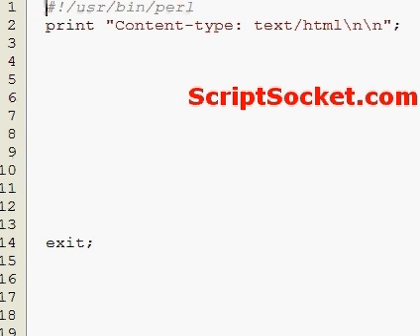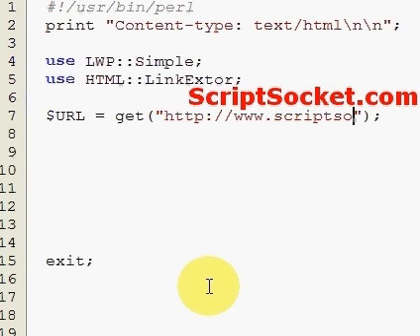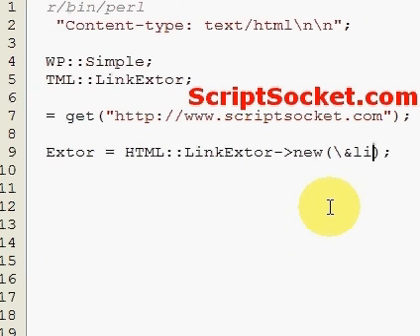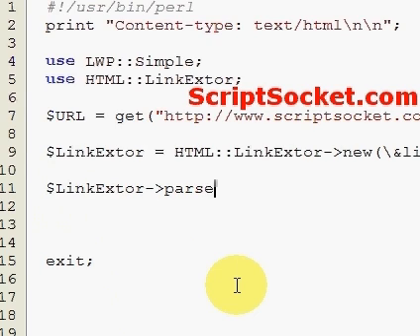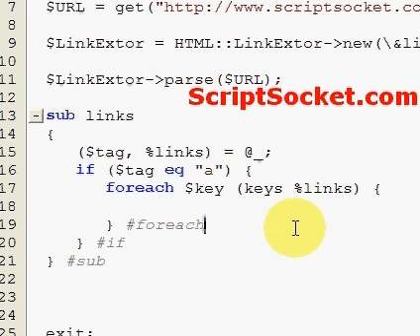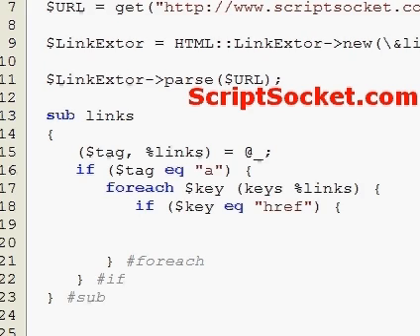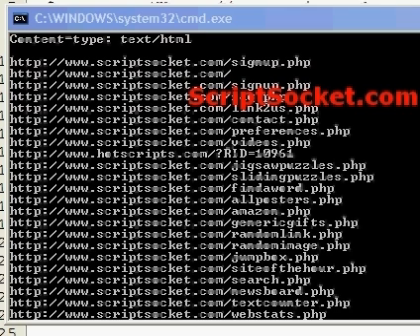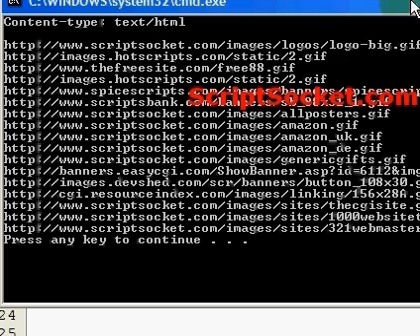Perl Tutorial 48 - HTML::LinkExtor - Extract Links & Images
Part 48 of the Perl Tutorial shows how to use the HTML::LinkExtor module to extract the links and images from a web page. South America Photo Map (Free Android App)